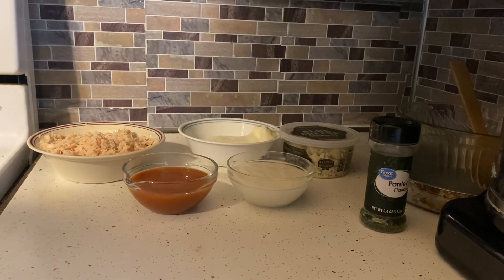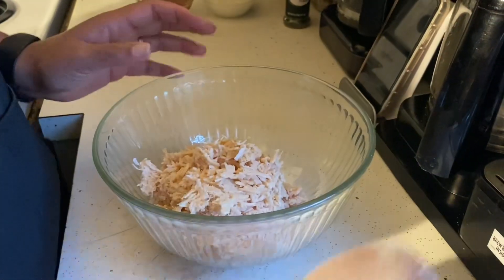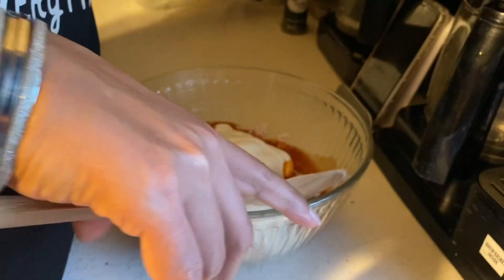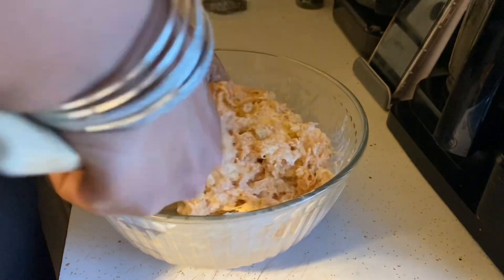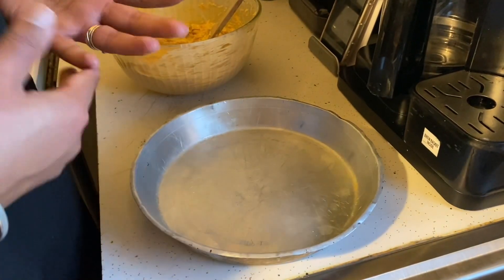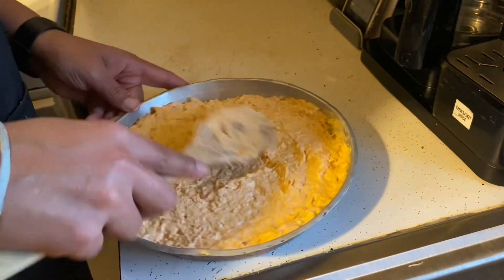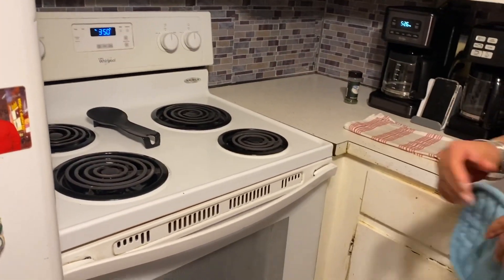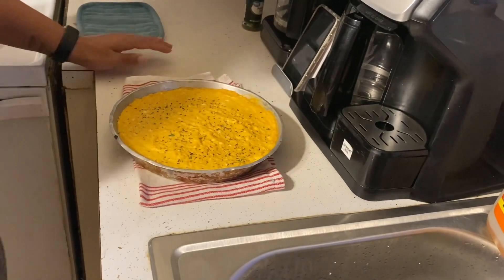Buffalo chicken dip to eat while watching the big game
Ingredients:
2 cups of cooked shredded chicken
1 package (8 ounces) of softened cream cheese
1/2 cup of hot sauce
1/2 cup of ranch dressing
1/2 cup of blue cheese crumbles